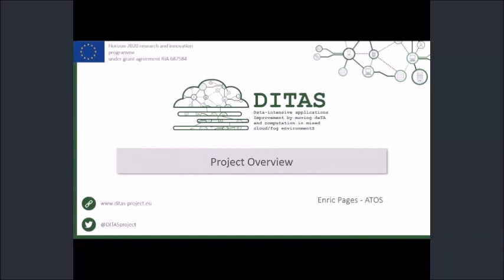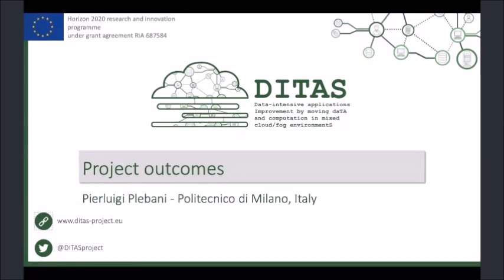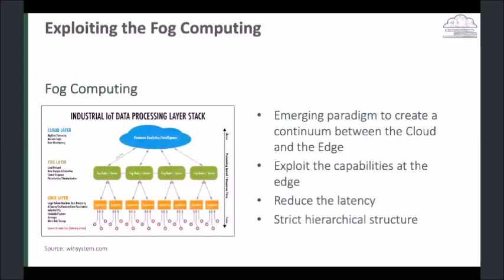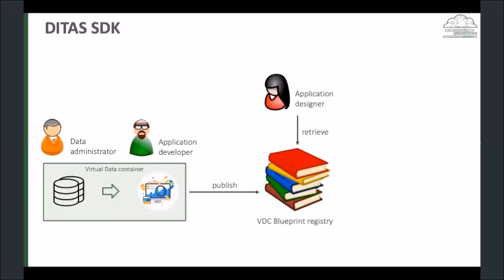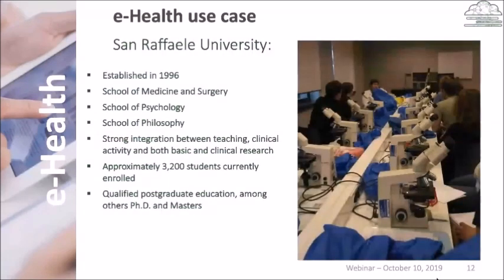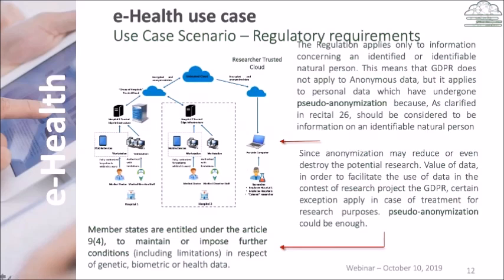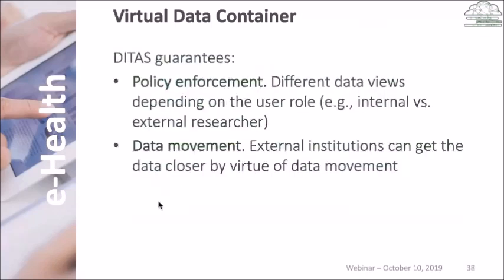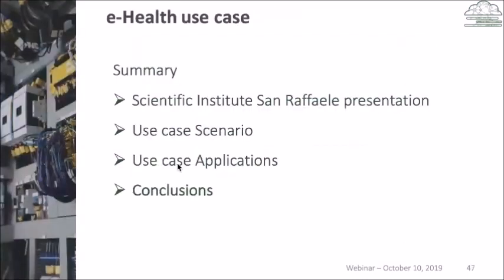Webinar: DITAS solution for e-Health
This second webinar is focused on e-Health use case. With this use case, DITAS wants to demonstrate the possibility to easily develop applications able to process and to move clinical data from the premises to the cloud environment while ensuring the compliance with the published data especially with the security and privacy issues.